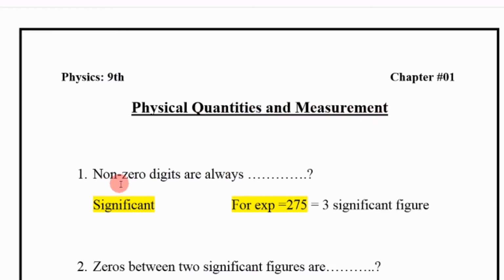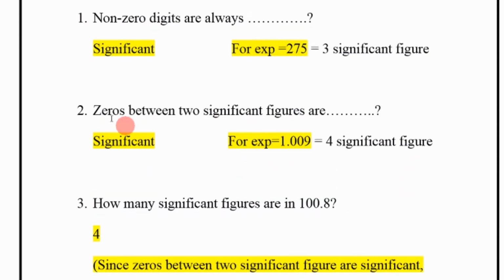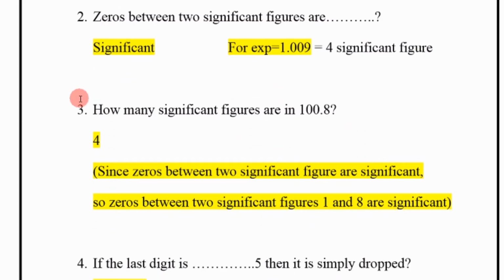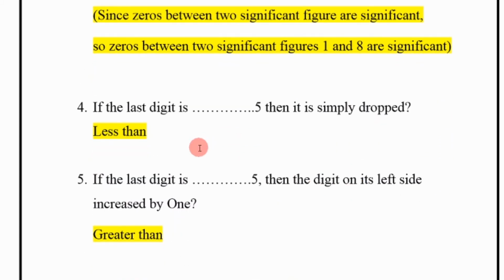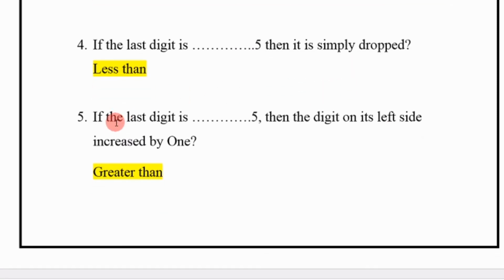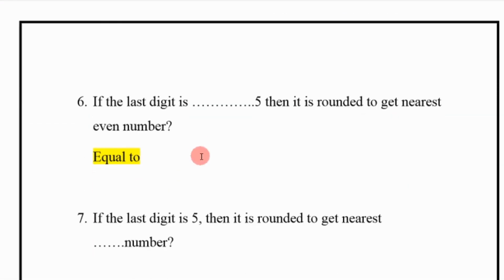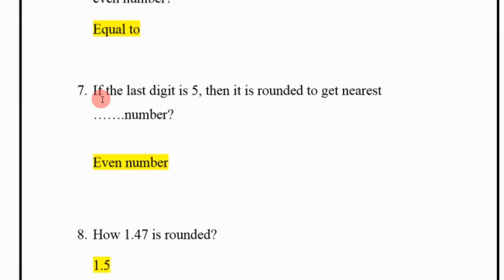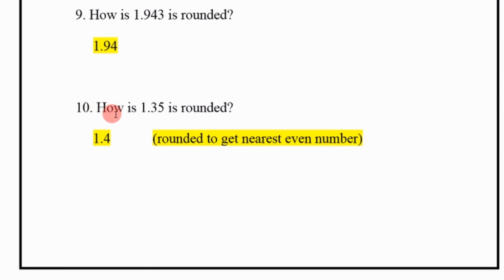9th class physics lecture | online physics lecture 9th class | physics part 1 matric | Chapter # 01